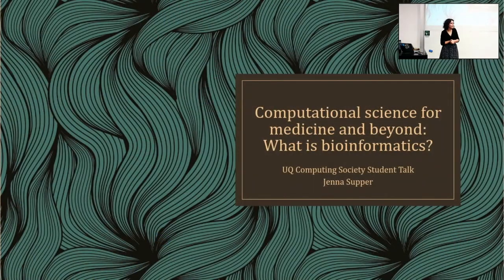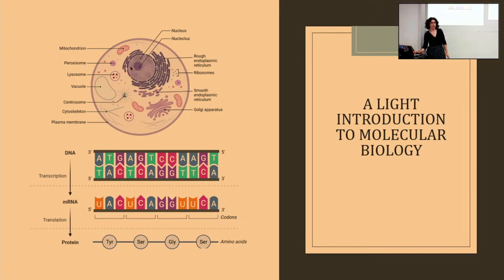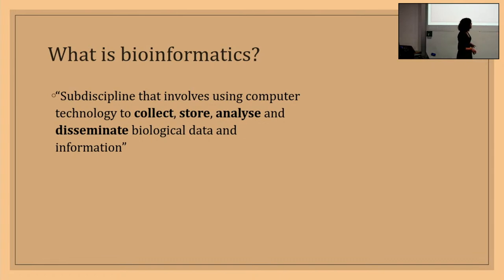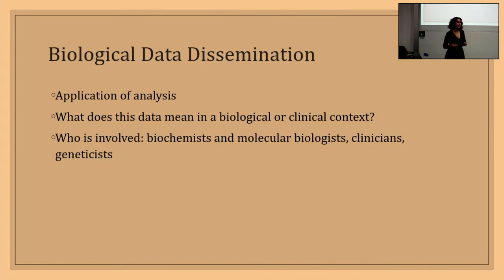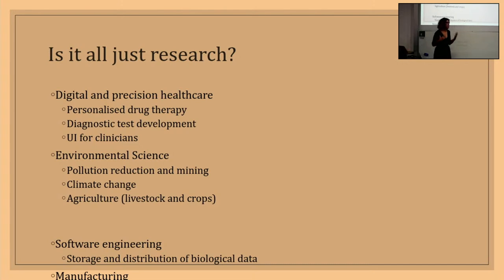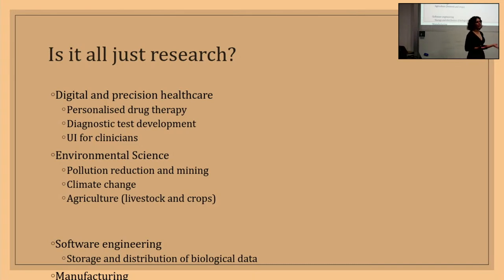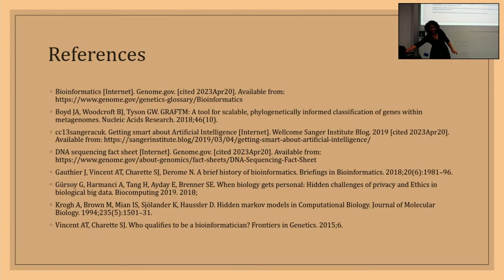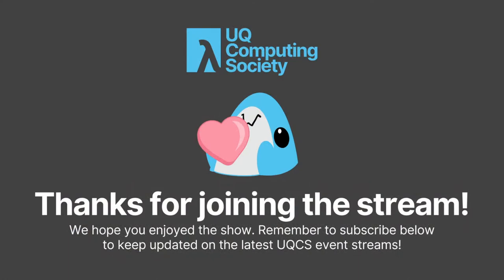Computational Science for Medicine and Beyond: What is Bioinformatics?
This student talk presented by Jenna Supper will be an intro to bioinformatics, its applications, methods utilised and current problems in the field. Come along to learn how medicine and similar disciplines lean on computation.

This talk will be accessible to people with little knowledge of biology or bioinformatics.